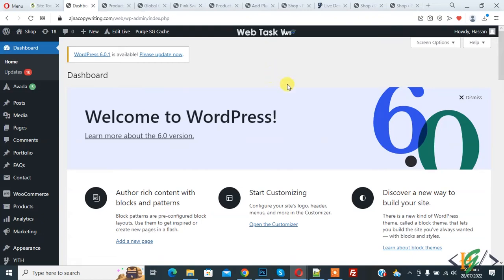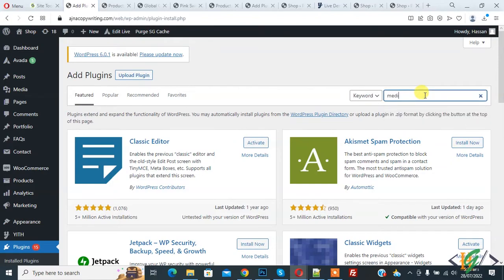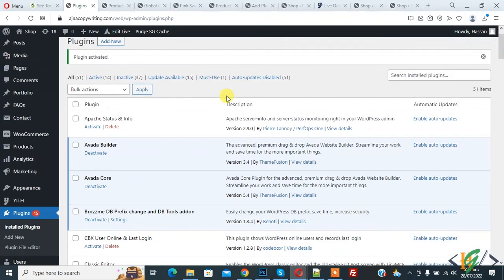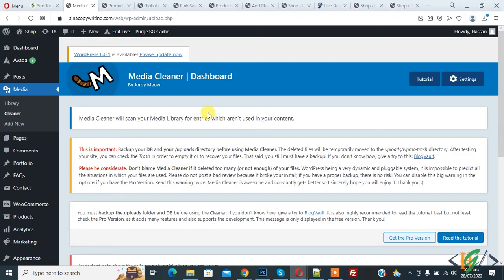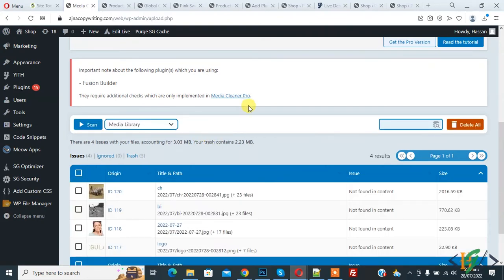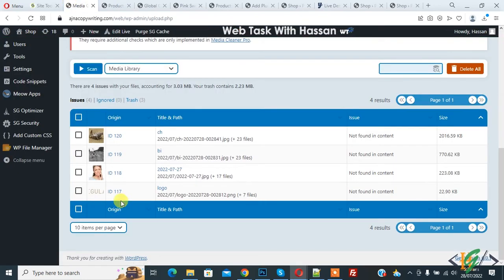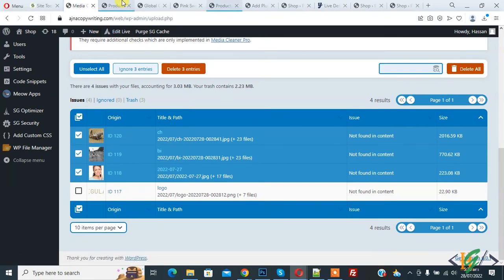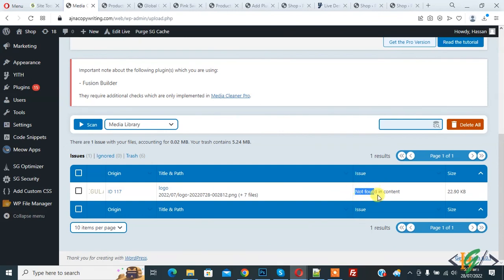How to Clean Up Media Library in WordPress | Delete Unused Images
In this wordpress tutorial for beginners you will learn how to clean up wordpress media library and delete unused image in website through plugin.